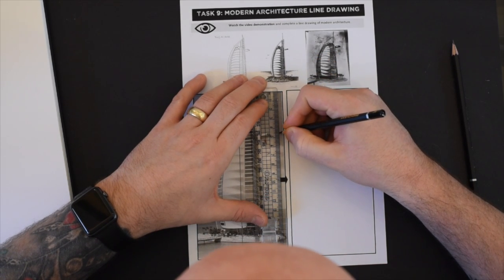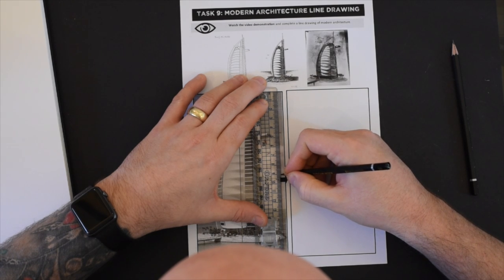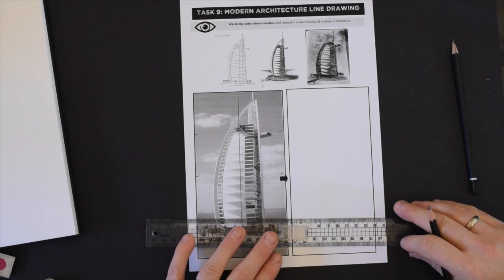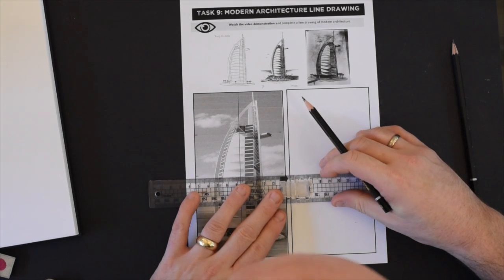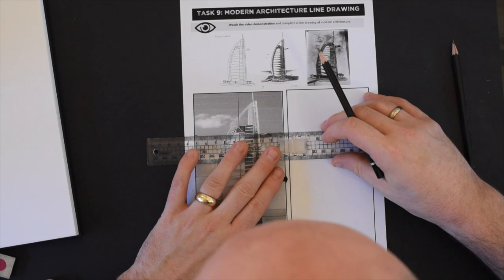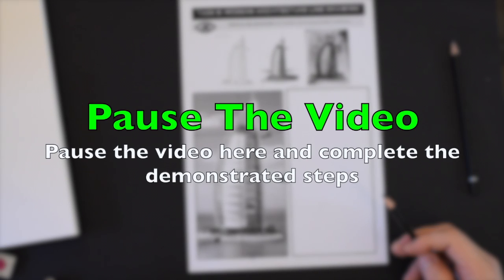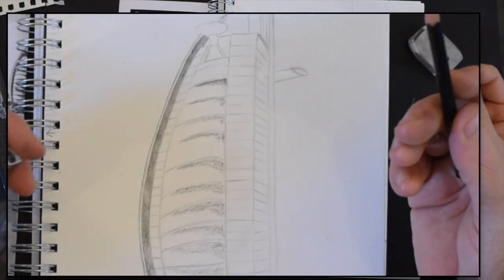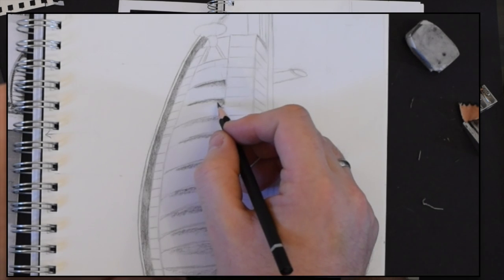Modern Architecture Tonal Study